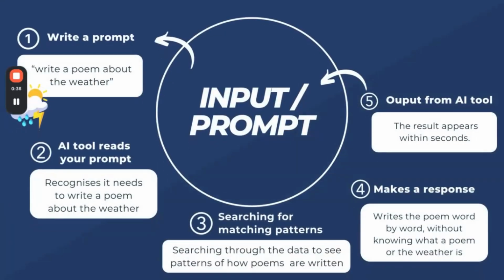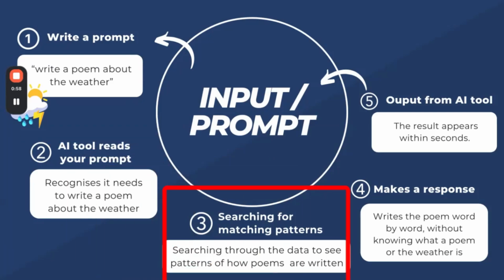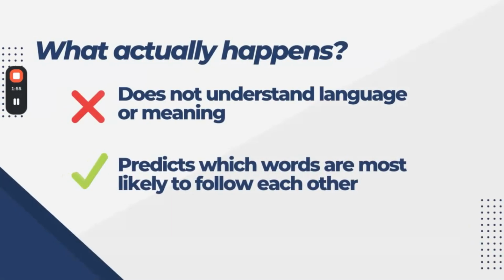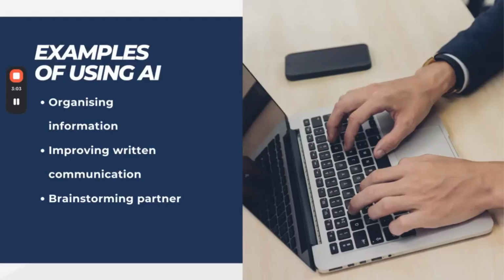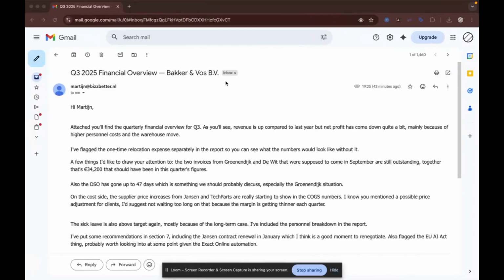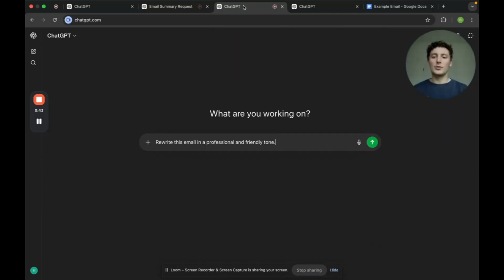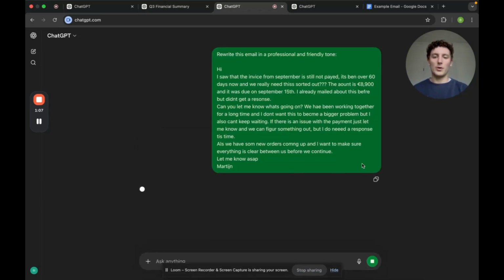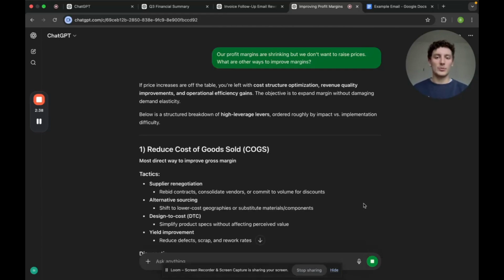Informational Overview English Old